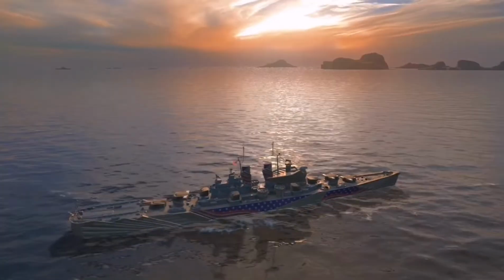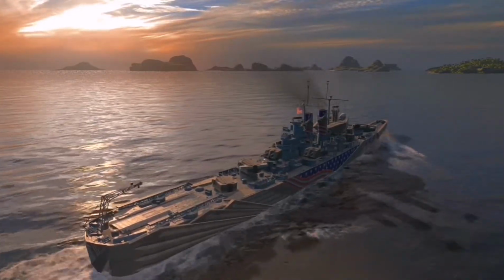Sinking Feeling.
Welcome to my new weekly/bi-weekly series "Sinking Feeling"

A great many things happen in World of Warships on a weekly basis and I have a great many opinions on this game, since I've been playing it since the closed Beta.

Setup: GP62 7QF Leopard Pro
CPU: 7th Gen. Intel® Core™ i5 processor
Display: 15.6" FHD (1920x1080)
Chipset: Intel® HM175
Graphics: GeForce® GTX 960M with 2GB GDDR5